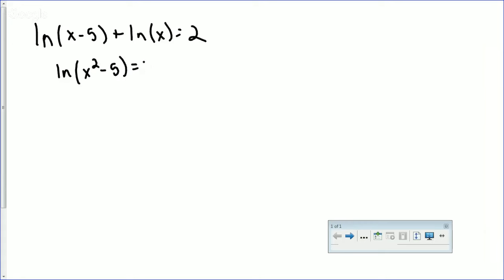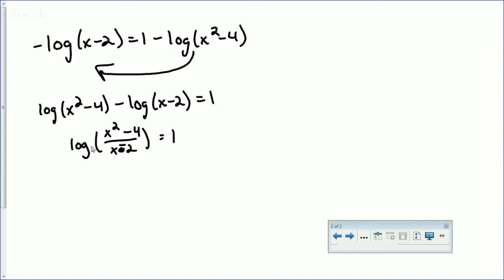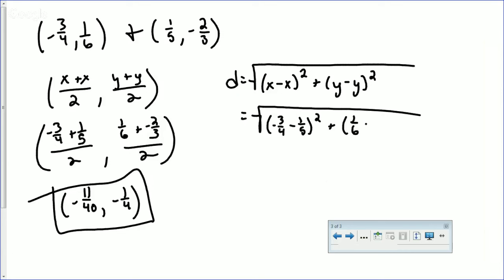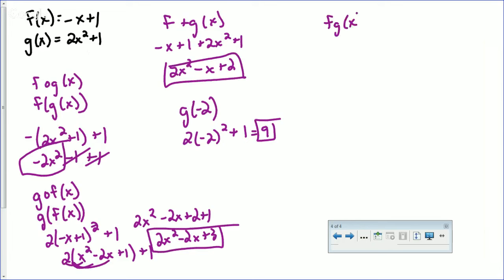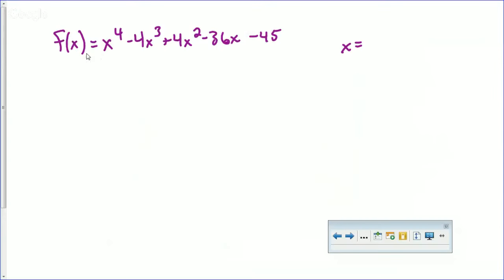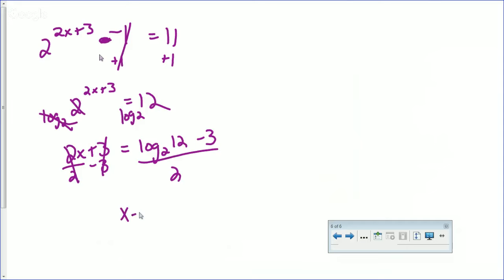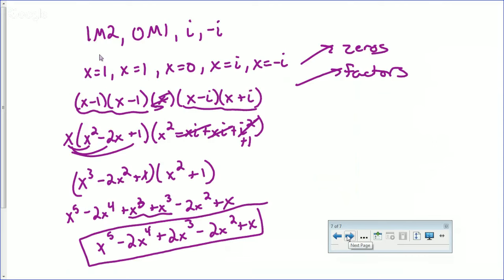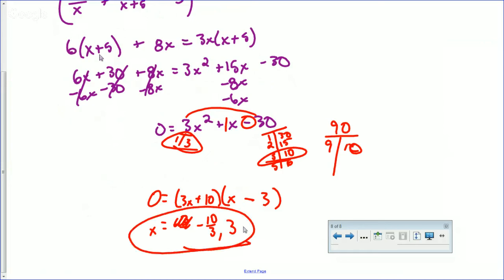Ch 6 Review pt.2